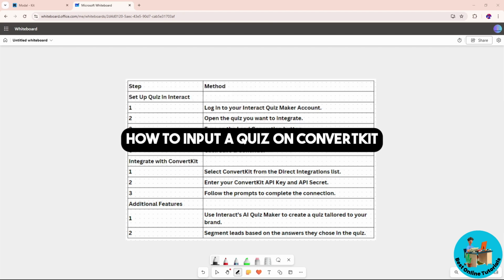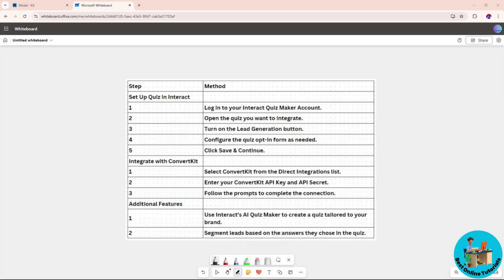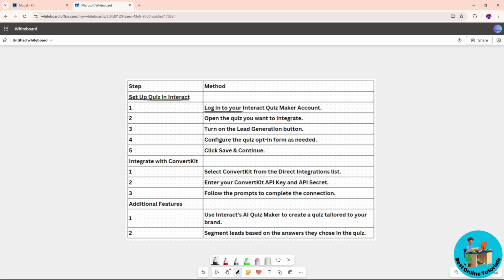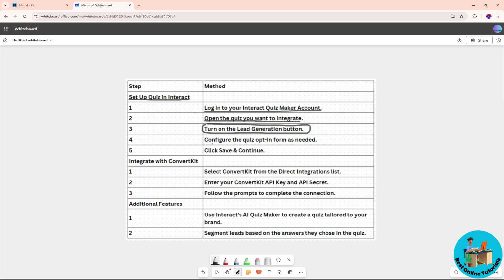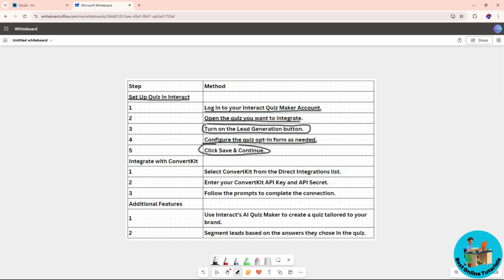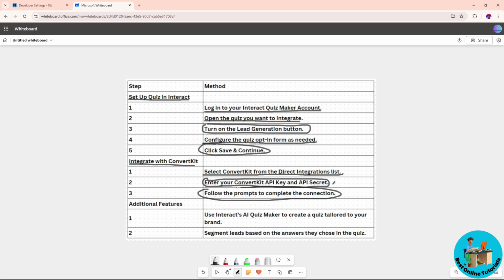How to Add a Quiz in Kit (Step-by-Step Tutorial)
Learn how to input and set up a quiz in Kit with this step-by-step tutorial. I’ll show you exactly how to create quizzes so you can engage your audience, segment subscribers, and grow your email list more effectively. Follow along and start using Kit quizzes with confidence.